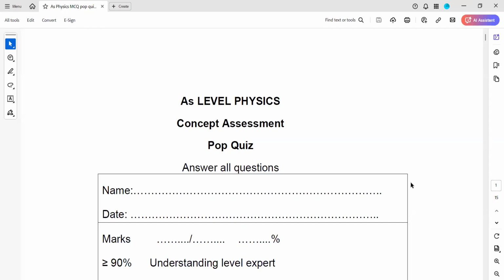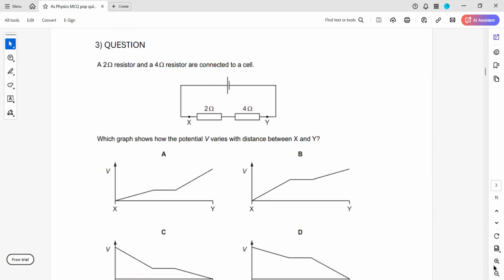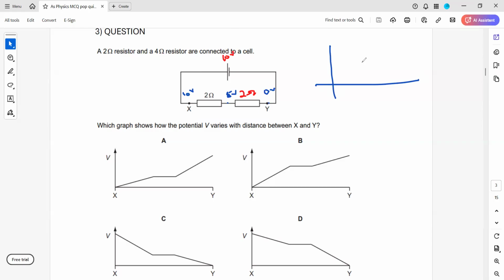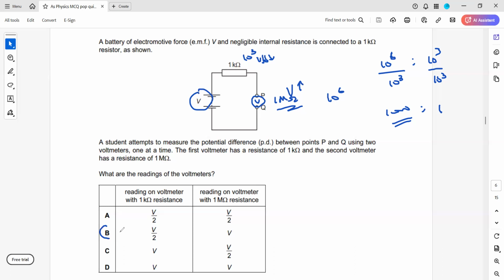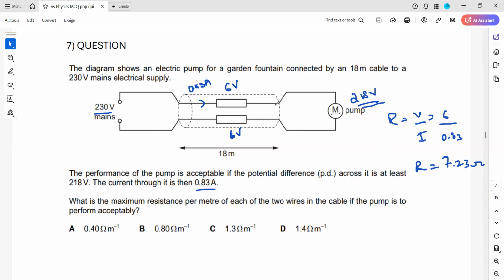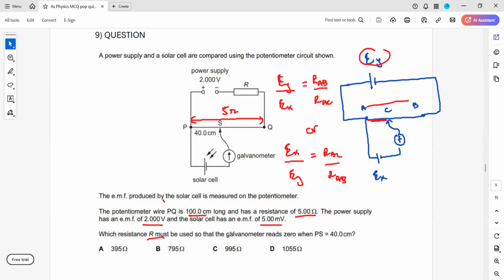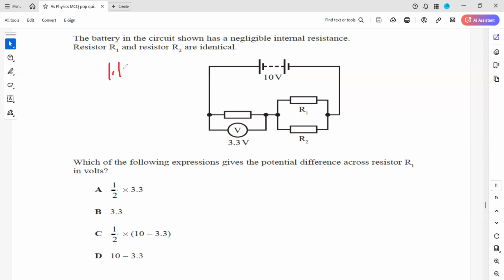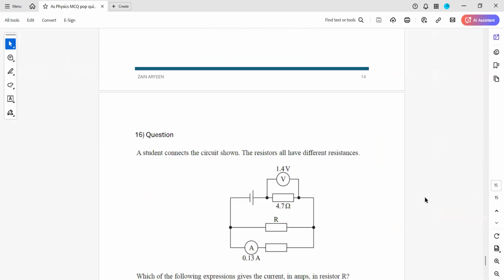As Physics MCQs pop quiz 14